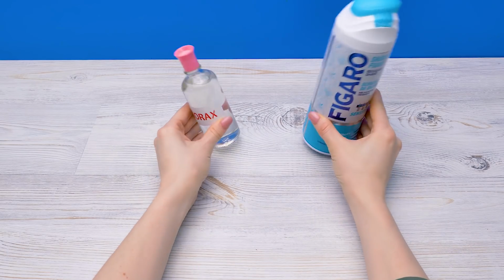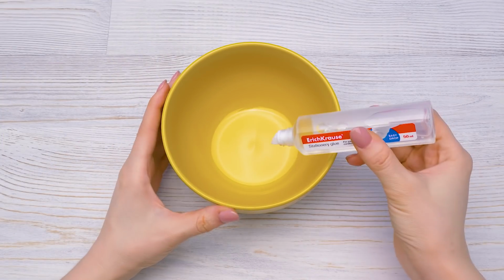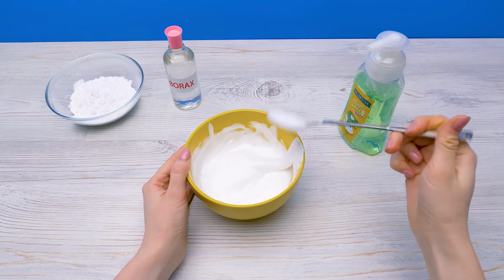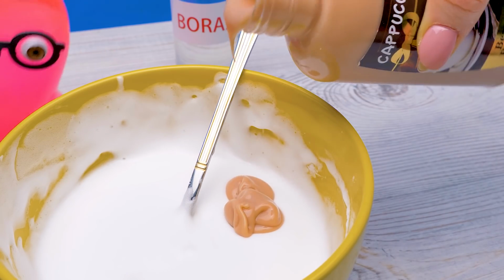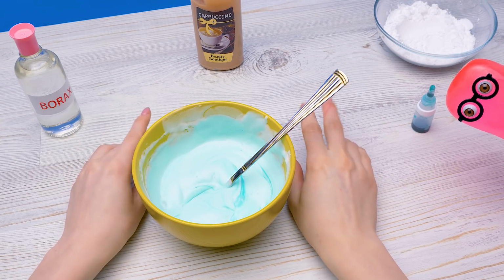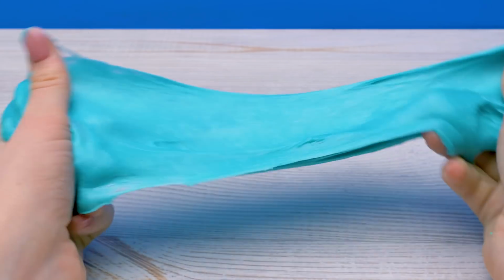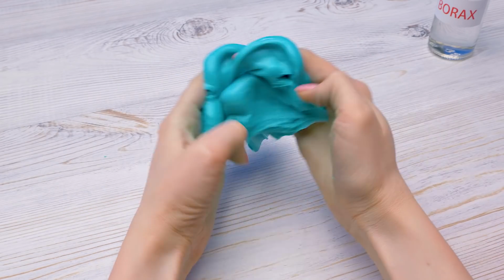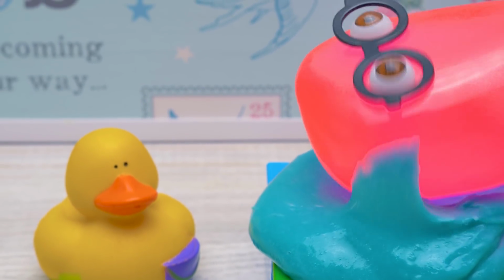Make the Slime and FLUFF IT UP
If you were wondering what is fluffy slime and how to make it, look no further! Slime Sam and his pet human Sue will make the fluffiest slime of all. And it's soft that you can sleep on it! Watch the video to find out the details!

OPENING THEME
Title: Cuckoo